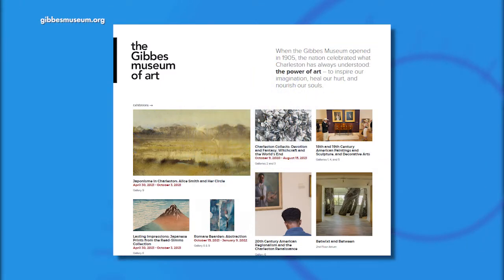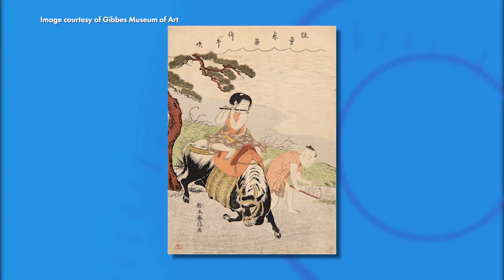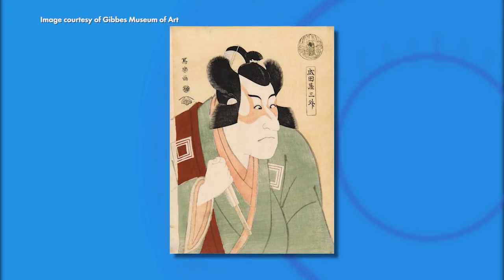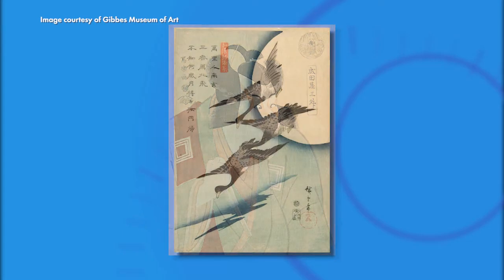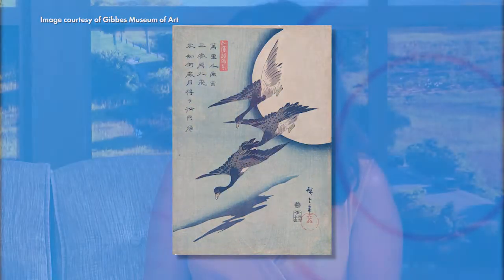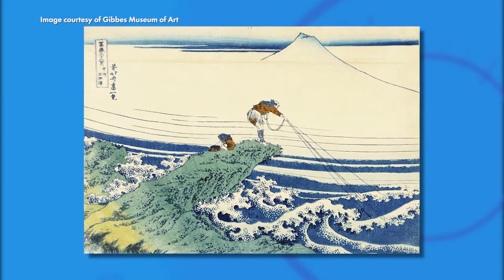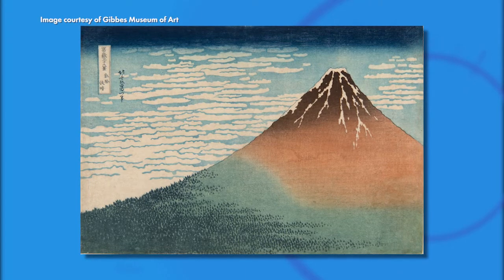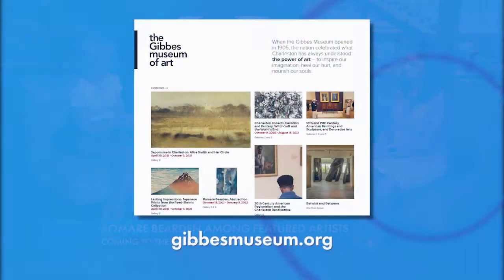New Exhibitions Coming to The Gibbes Museum of Art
From Japanese woodblock prints to the abstract work of Romare Bearden, The Gibbes Museum has an exhibit for everyone. We visit with executive director Angela Mack and director of curatorial affairs Sara Arnold for a complete rundown of what's next.

FOX 24 News Now is a news and lifestyle television show which airs every weekday at 12:30pm and 11pm on WTAT-TV. We cover Charleston, South Carolina and surrounding areas and the folks who live here.

Executive Producer/Host: Leyla Gulen
Director/Producer: Adam Bradley
Writer/Segment Producer: Kelly Ayers

WTAT-TV Charleston